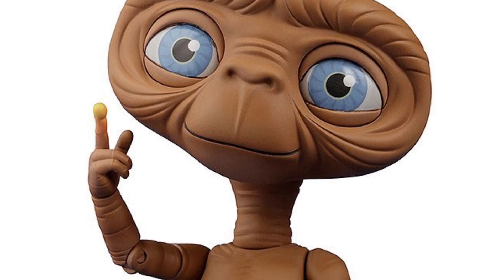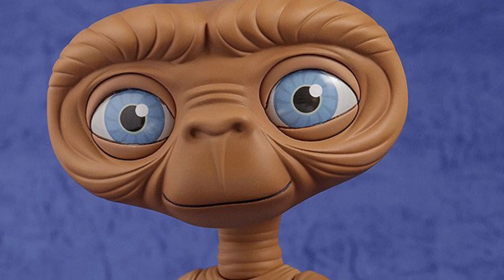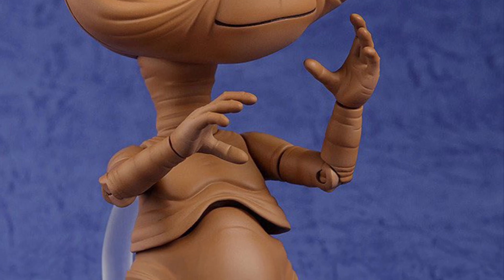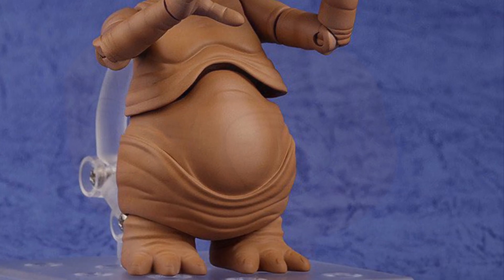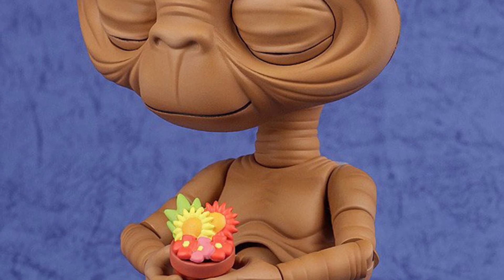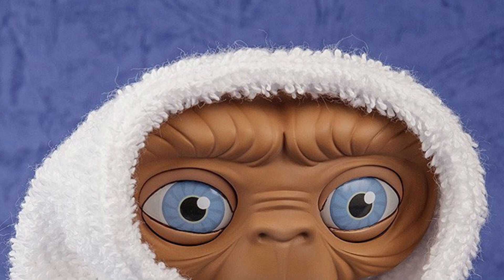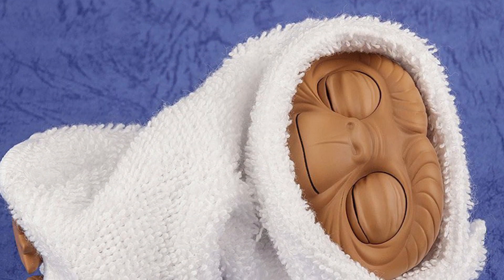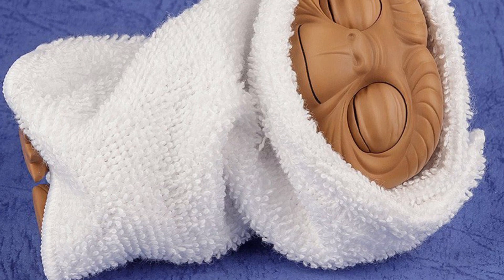New 80s nostalgia Nendoroid E.T. (E.T.) figure revealed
Available for preorder here